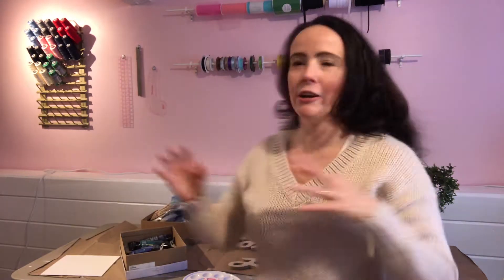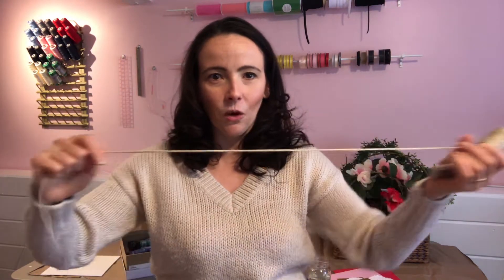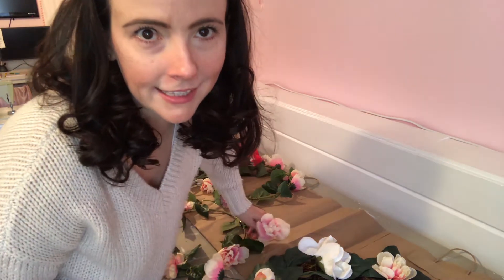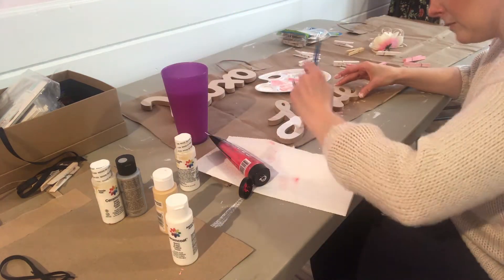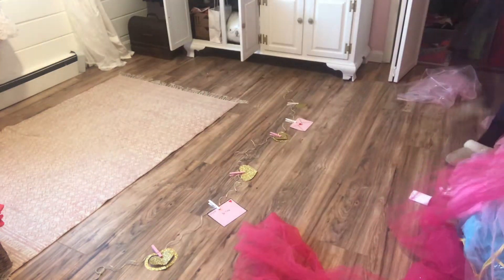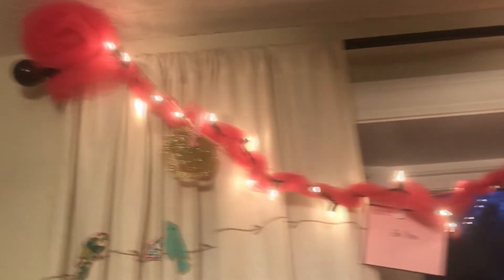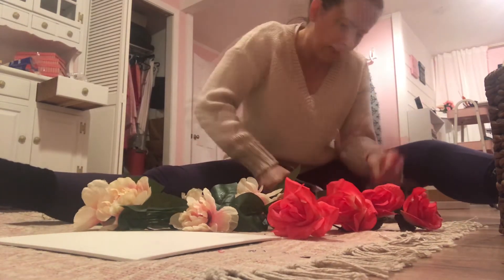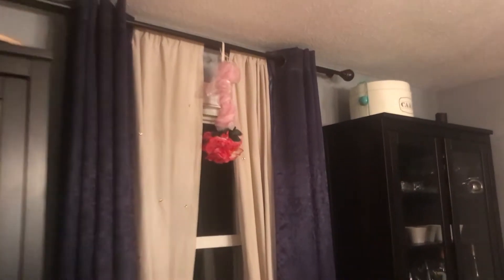Decorate for Valentine's Day using what you already have! (plus a boost from the dollar tree)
Today's video is a full of lovey crafts that I created using supplies I had lying around my house with just a tiny $7 boost from the trusty Dollar Tree! This was a fun craft day for me and I hope it will inspire you to make the most of what you have in your house to make the most of this season of love!

This video was created in loving memory of my favorite Valentine,
Whitney Ann Booth
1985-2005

XOXO, Tiffany